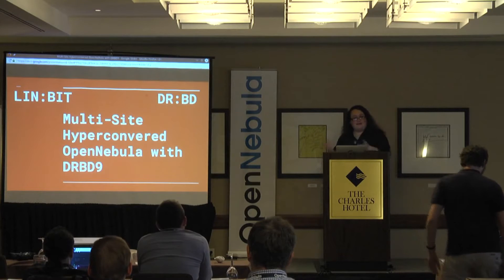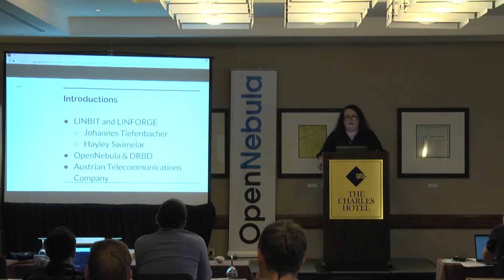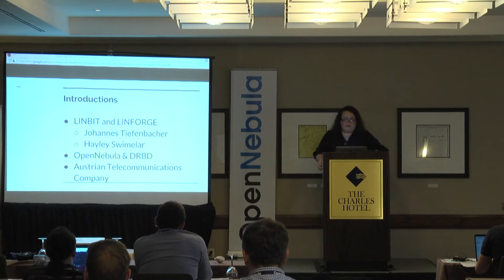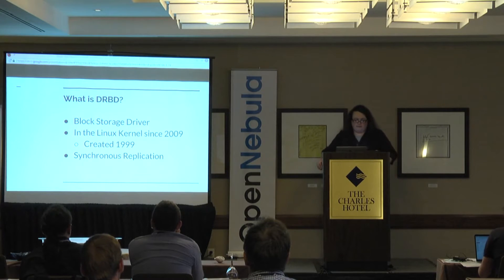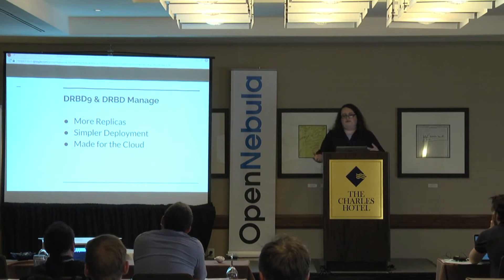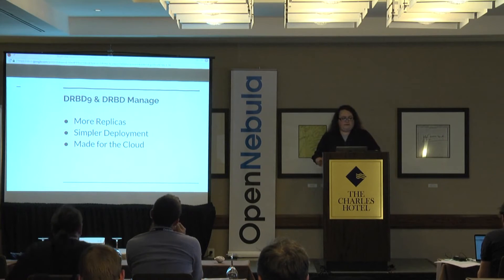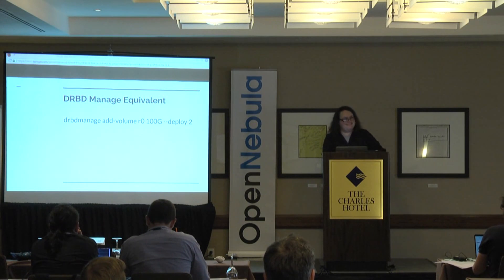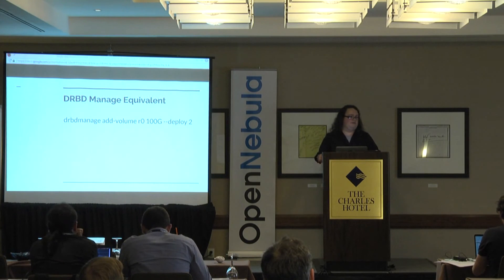Multi-Site Hyperconvered OpenNebula with DRBD9 - Hayley Swimelar, LINBIT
Case Study of a Telecommunications Company using Hyperconverged OpenNebula with DRBD9 storage.